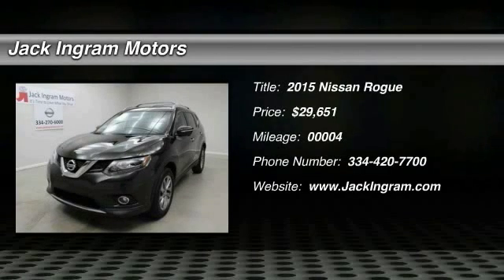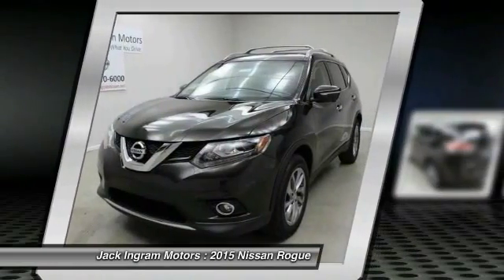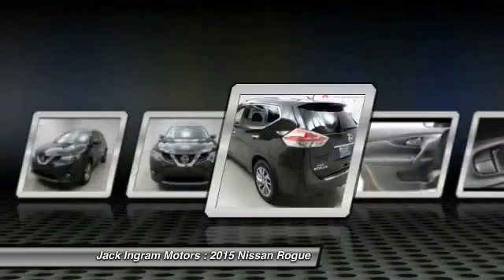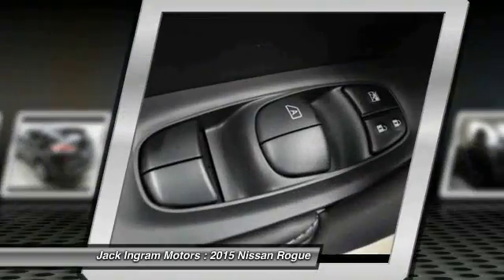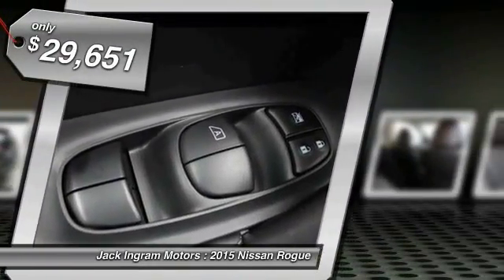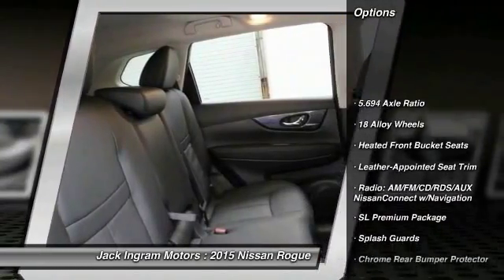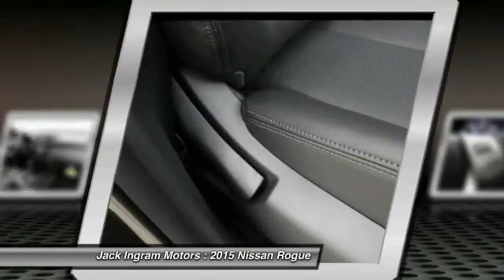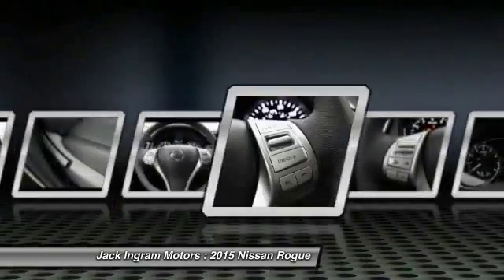2015 Nissan Rogue Montgomery AL N14592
2015 Nissan Rogue SL

227 Eastern Blvd.

 Price includes: $750 - Nissan Customer Cash - Rogue - Select DMAs. Exp. 09/30